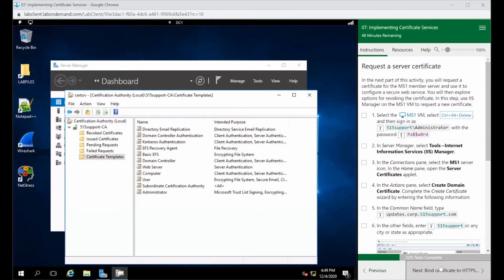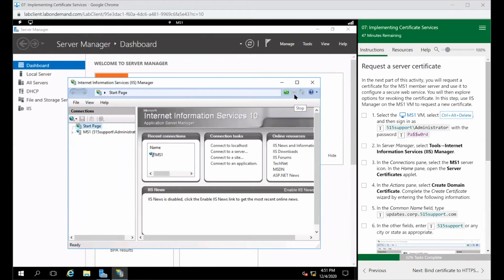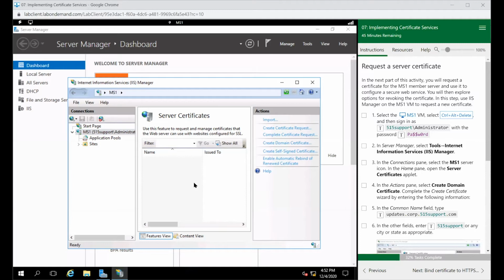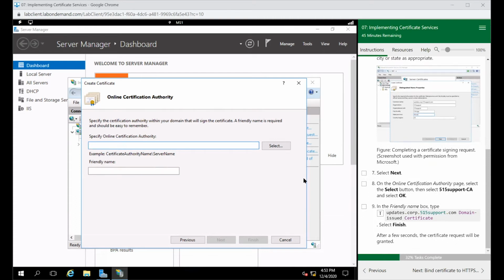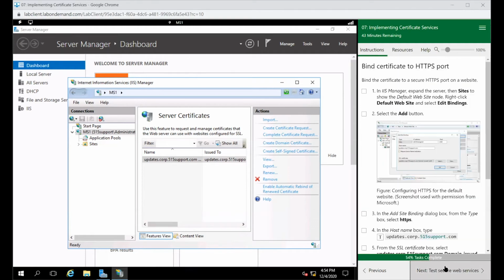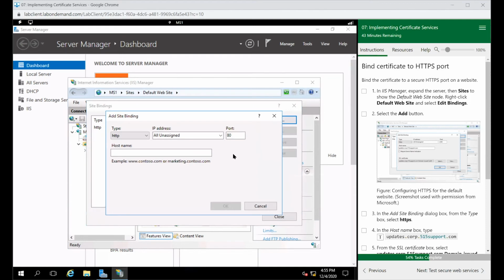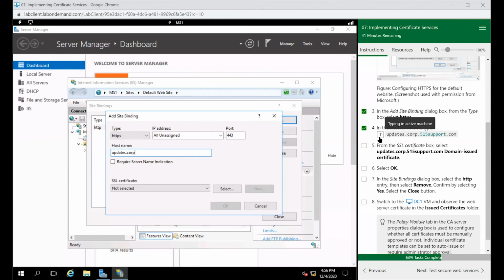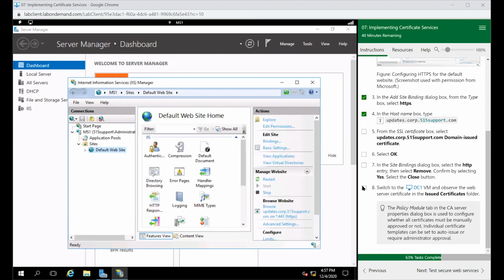Lab 6-02 Implementing Certificate Services Request Certificate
CompTIA hosted by Learn on Demand Systems allow students to learn in actual software applications through a remote lab environment. The browser-based virtual labs align with CompTIA exam objectives and are based on scenarios found in the workplace. The labs within each course are independent of each other and can be used in any order. Students have access to the software environment for 12 months after they redeem their access key, providing a fantastic resource for students to practice their skills.